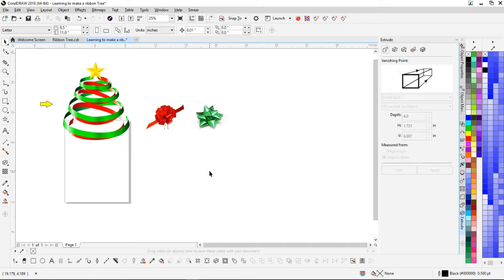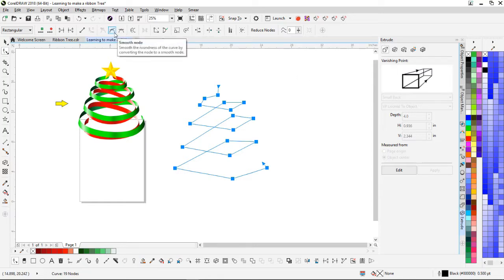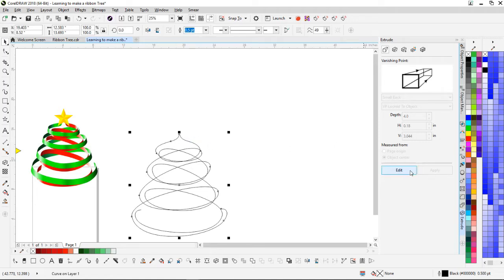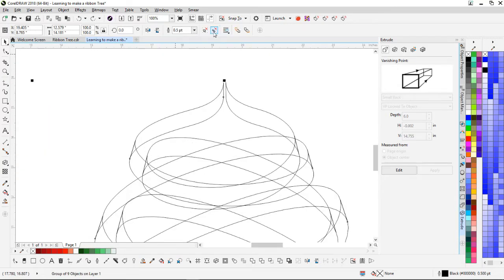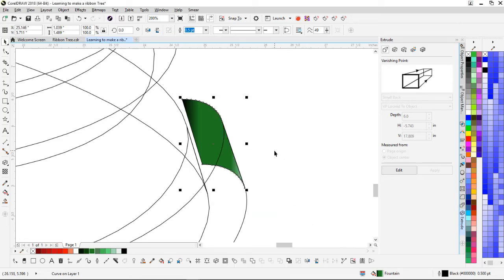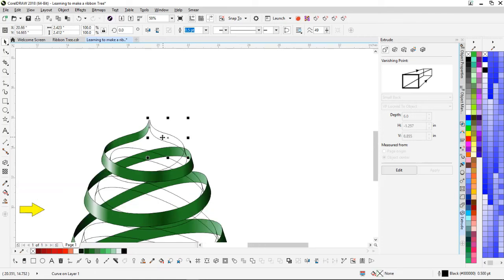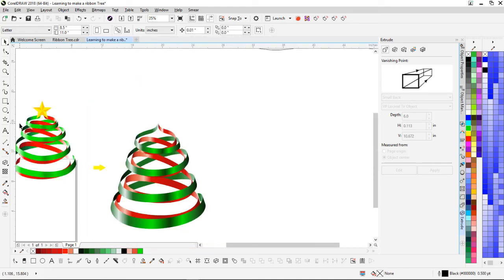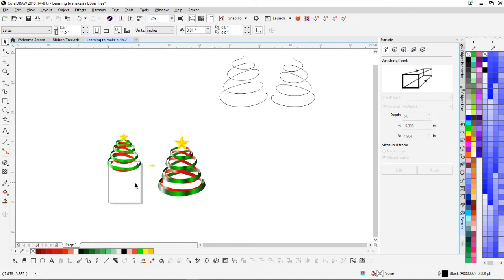Creating a Ribbon Christmas Tree in CorelDraw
This video shows you how to create a 3D like ribbon Christmas Tree. I have been using CorelDraw since 1997 and I wanted to share my knowledge with people wanting to learn more about what the program can do.

I welcome any comments and if you have any suggestions or want to know how to use certain features, then pass them along in the comment section.

If you are making youtube videos, this site is a great source for background music, give them a try. It is free as long as you give them the appropriate attribution (i.e. credit).